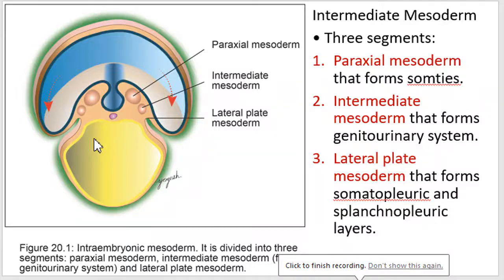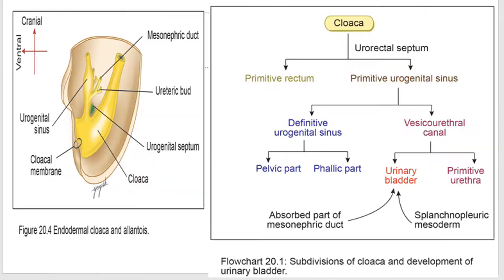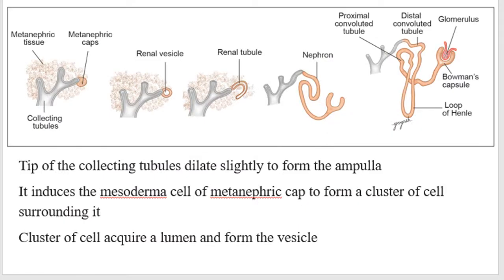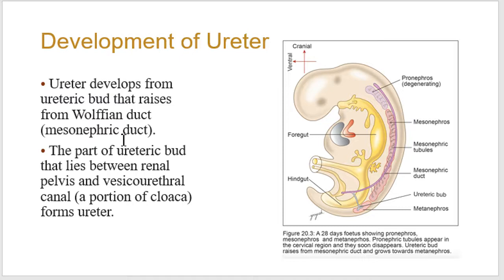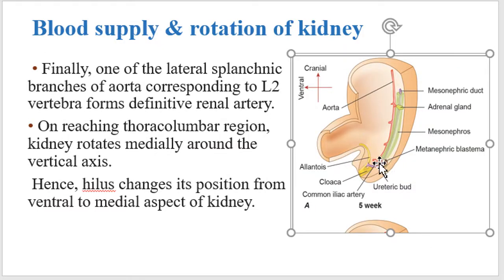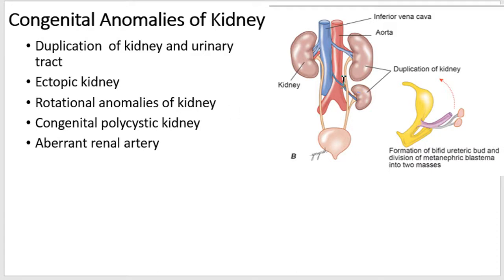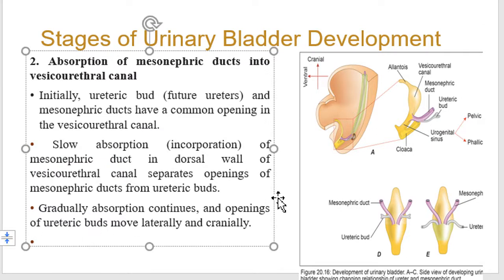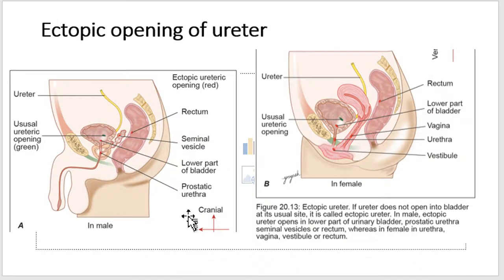Development of Urinary system | Kidney | Ureter | Bladder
embryology Lecture
embryology of kidney, Ureter and Urinary bladder